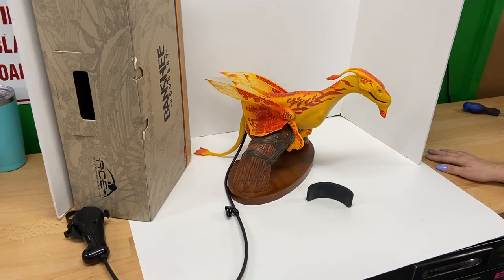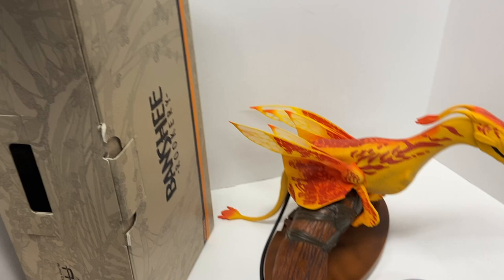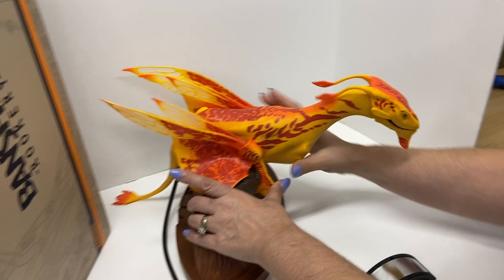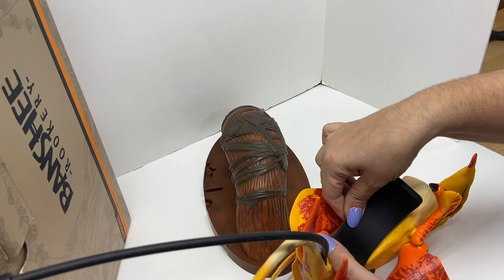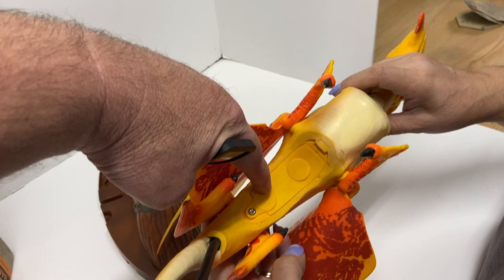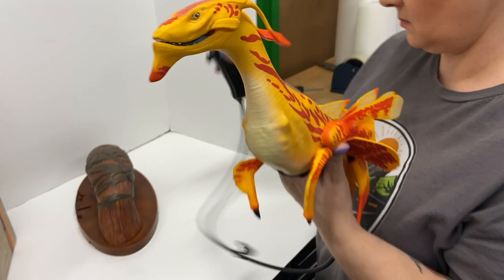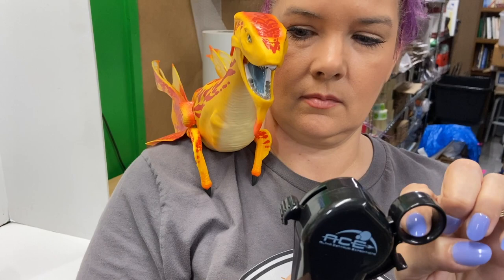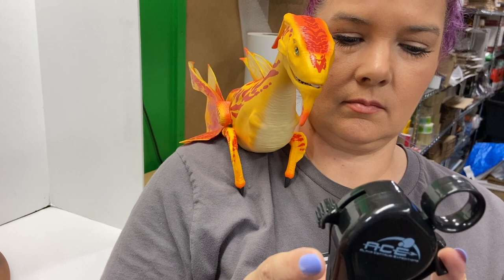Disney Parks Avatar Banshee Yellow Animated Shoulder Mount Dragon Puppet demo